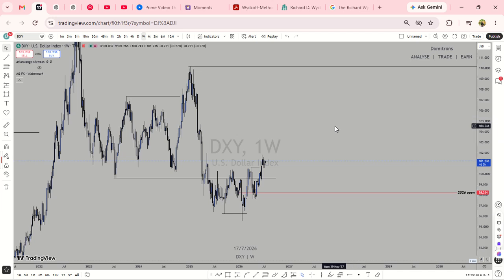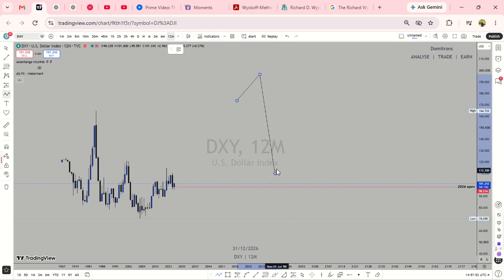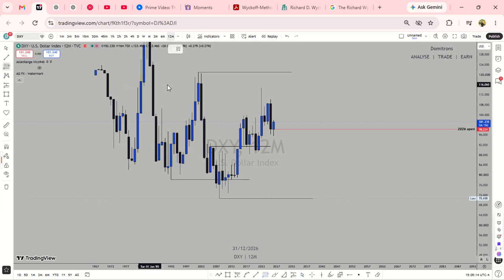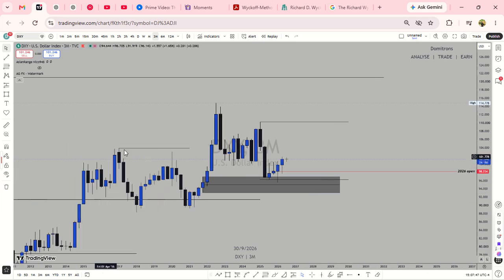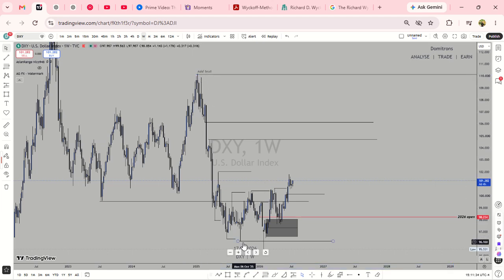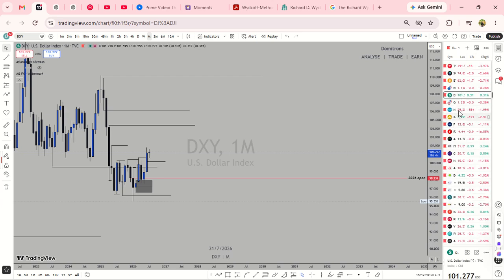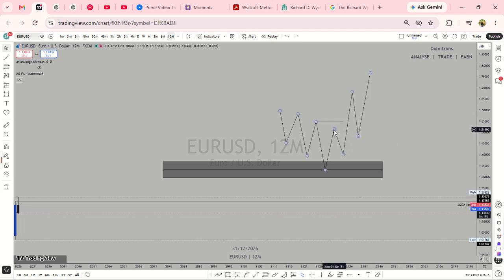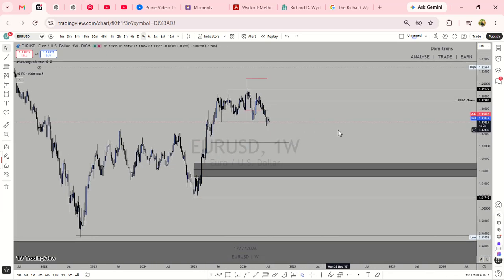DXY Analysis: Wyckoff Accumulation, Global Tensions, and the Euro Outlook.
Is the US Dollar Index (DXY) preparing for its next major bullish move? In this video, I break down my current market outlook, using technical analysis, Wyckoff market structure, and the broader macroeconomic environment. I explain why I believe the Dollar Index is showing signs of accumulation, how ongoing geopolitical tensions could influence investor sentiment, and why that may put downside pressure on the euro. You'll learn my take on DXY levels, why I'm currently bearish on EURUSD, and the key market scenarios I'm watching. You know, markets can flip fast, though. So, nothing is ever guaranteed.

The information shared in this video is for educational and informational purposes only** and should not be considered financial, investment, legal, or tax advice.

The market analysis, opinions, forecasts, and trade ideas presented reflect my personal interpretation of current market conditions based on technical analysis, market structure, macroeconomic developments, and historical price behavior. Financial markets are inherently volatile, and future price movements cannot be guaranteed.

Trading foreign exchange (Forex), synthetic indices, cryptocurrencies, commodities, stocks, CFDs, and other financial instruments involves substantial risk and may not be suitable for every investor. You should conduct your own research (DYOR), assess your financial situation, and, where appropriate, seek advice from a qualified financial advisor before making any investment or trading decisions.

I am not responsible for any financial losses, damages, or outcomes resulting from the use of the information provided in this video. Any trades you take are entirely at your own risk.

By watching this video, you acknowledge and agree that you are solely responsible for your own investment and trading decisions.